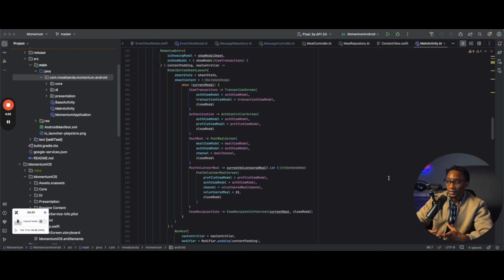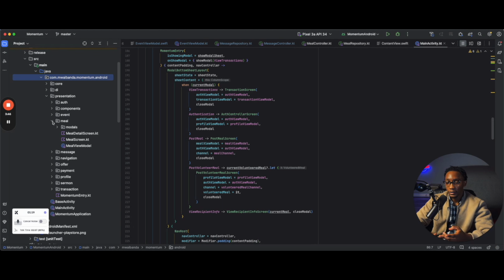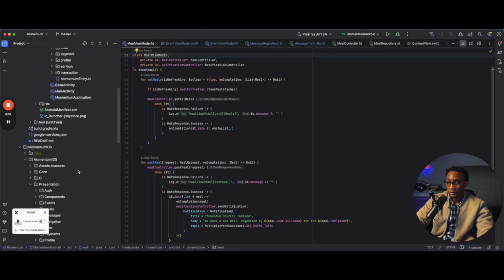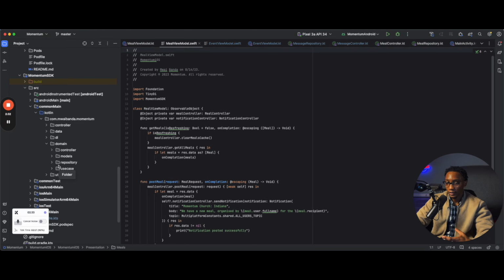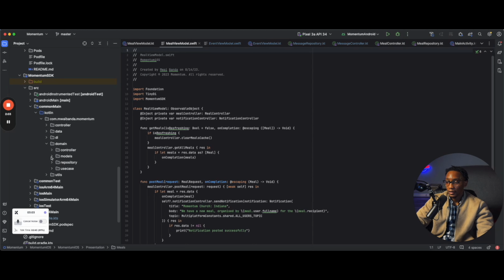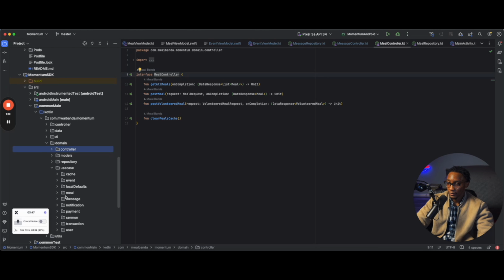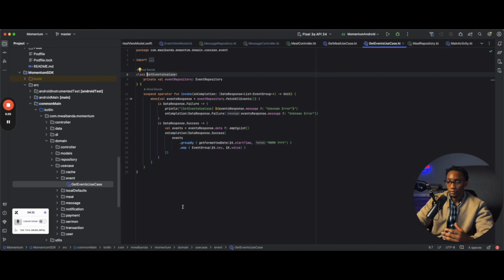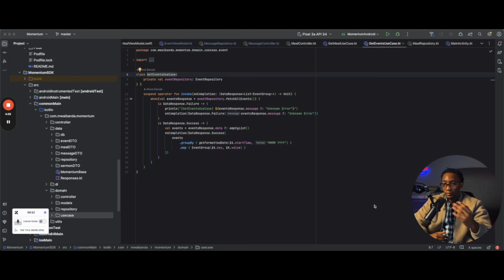Clean Architecture in Android & iOS Development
Clean Architecture in iOS & Android development. Learn about clean architecture, loose coupling, designing beautiful, maintainable & testable code.